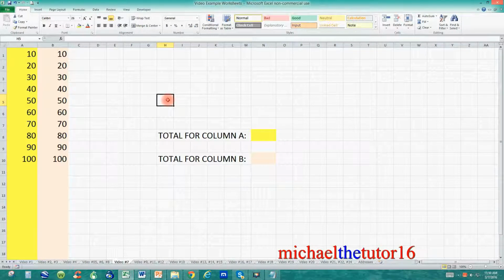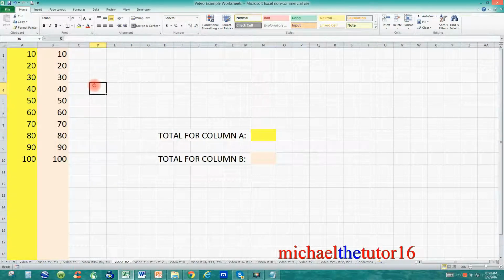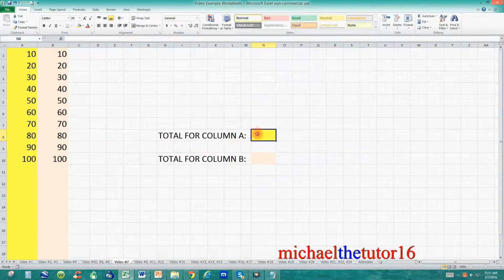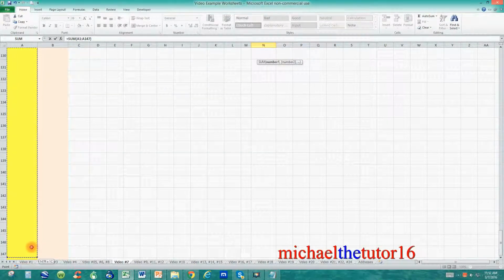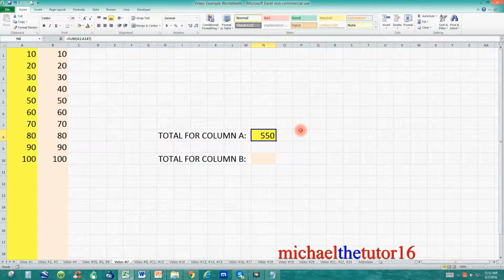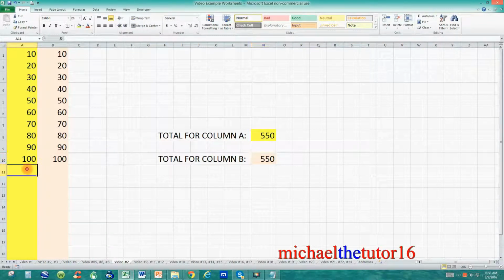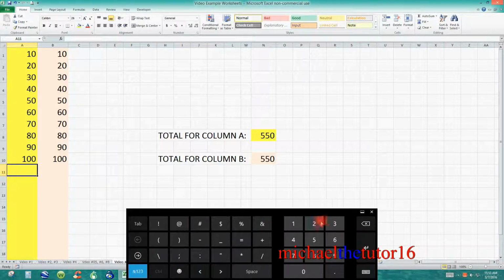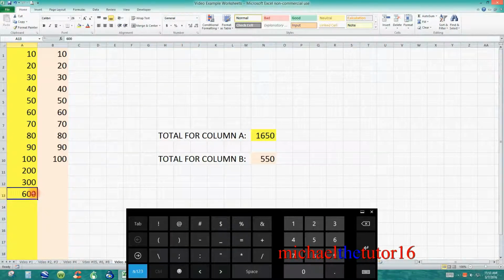VIDEO #07 (Excel 2010) - Adding numbers and displaying values in seperate cells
In this tutorial video, I will demonstrate how to add columns and rows of numbers and display your answers anywhere within your Microsoft Excel spreadsheet.